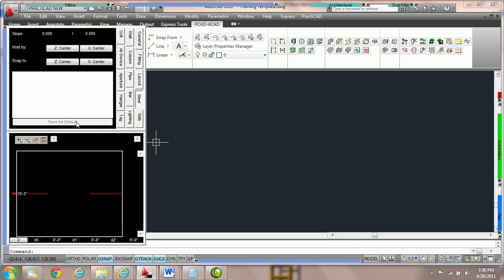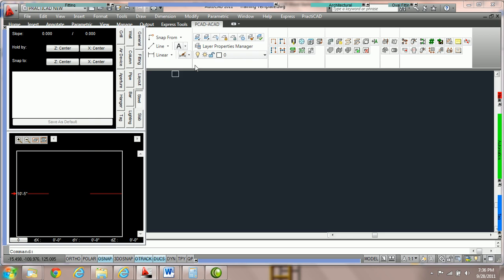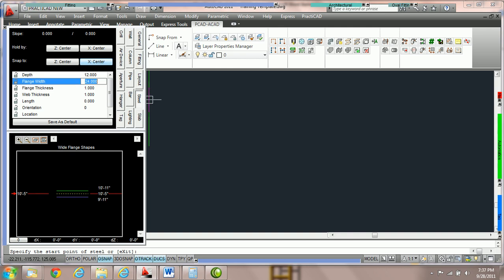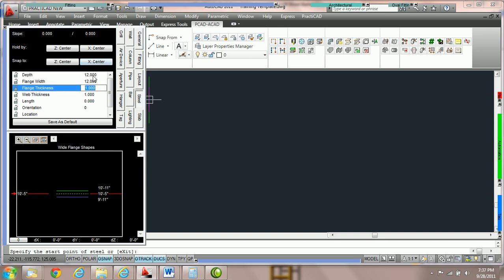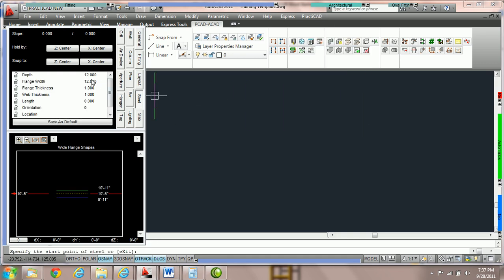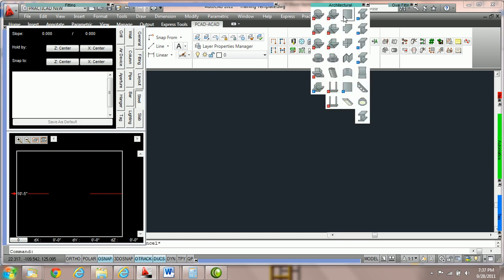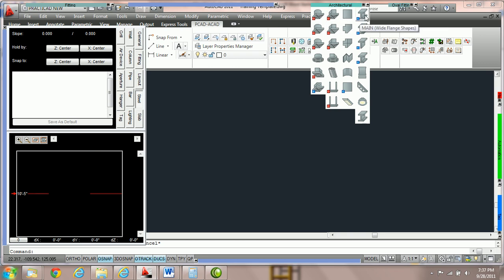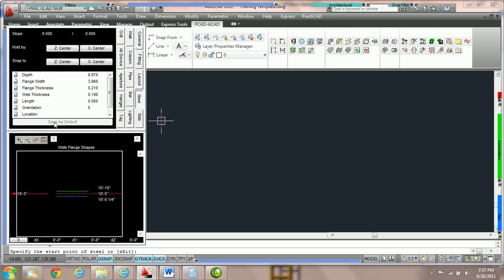PractiCAD - Item Box - Steel Tab - Save as Default - Part 4